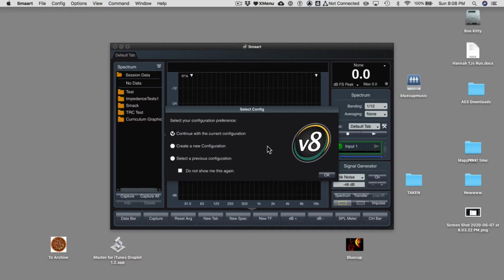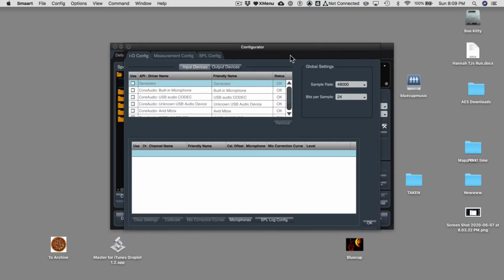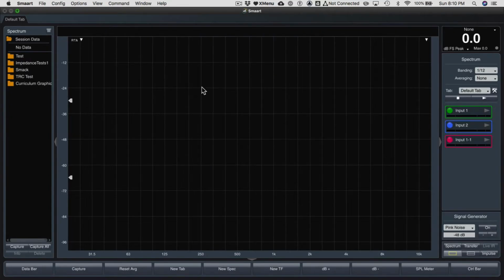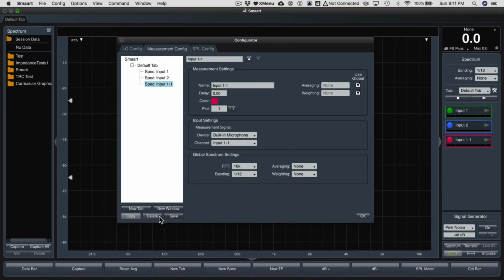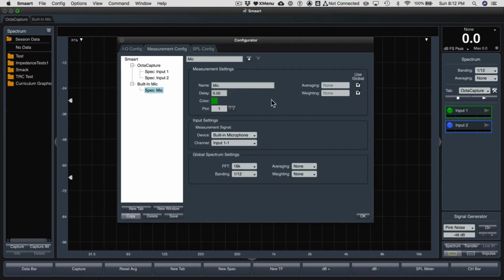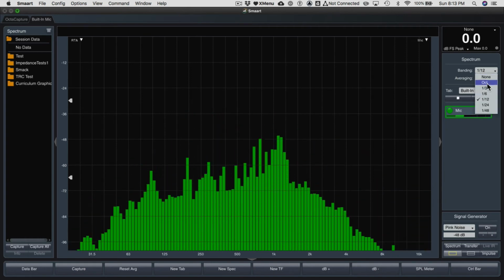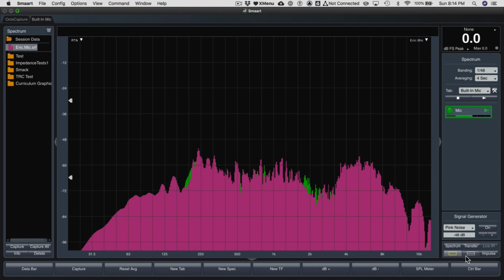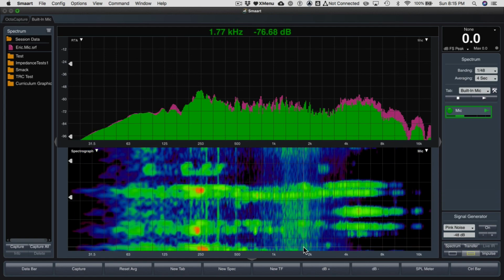Smaart Assignment S1 2